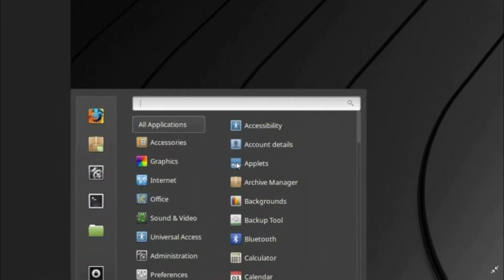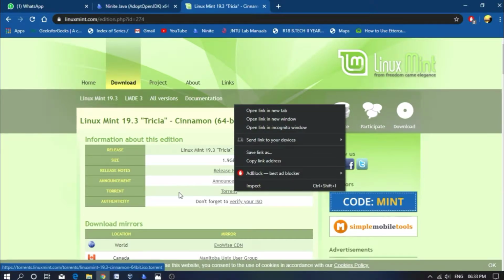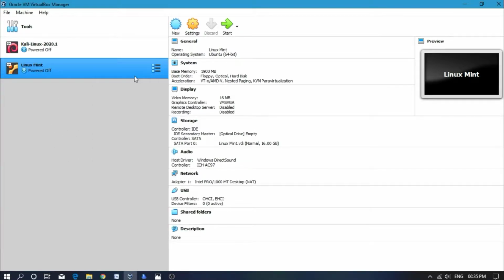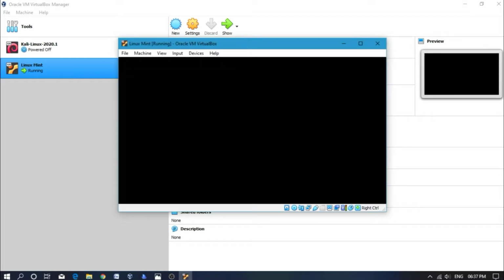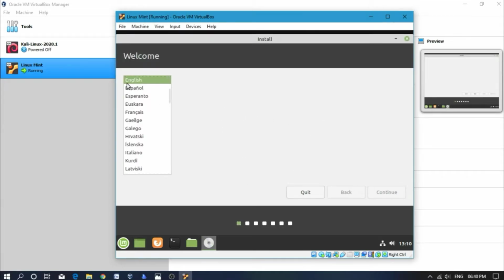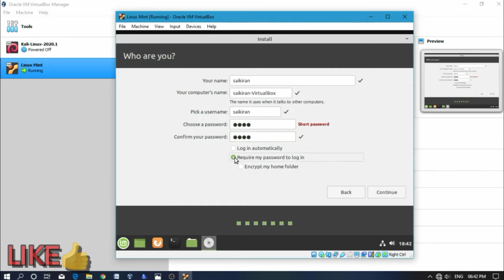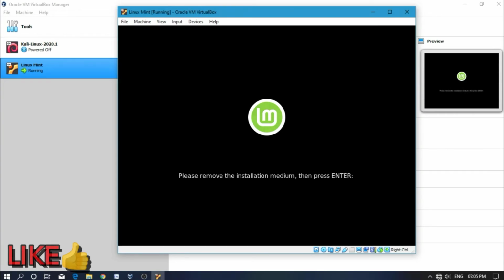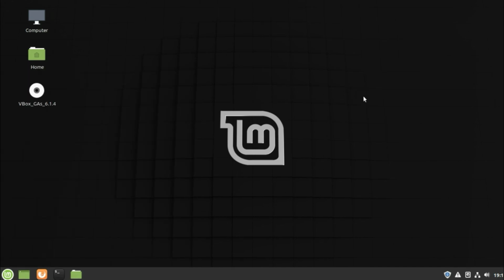Linux Mint 19.3 Tricia😍🔥 complete installation process 😎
Linux Mint complete installation process and enable Full-screen mode

🇮🇳🇮🇳 JAI HIND 🇮🇳🇮🇳